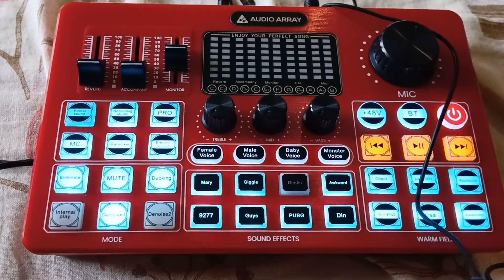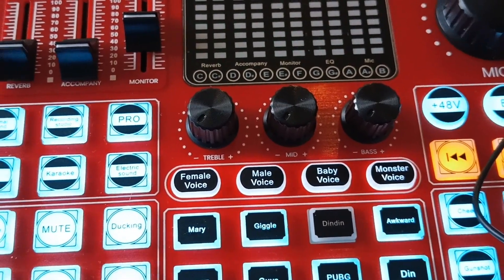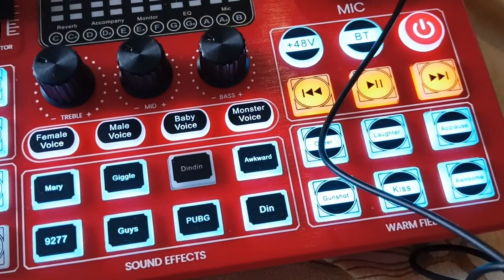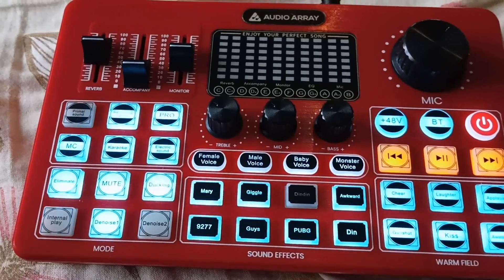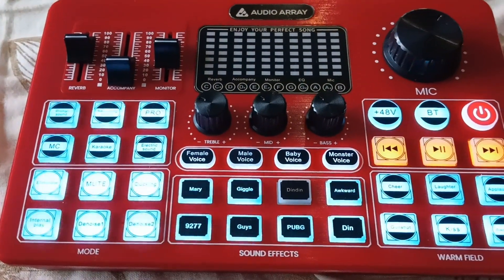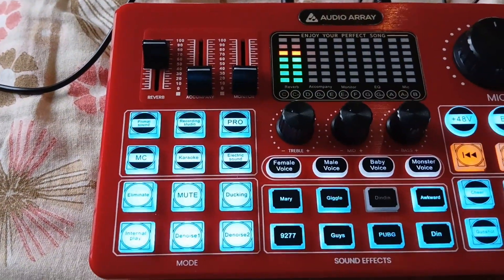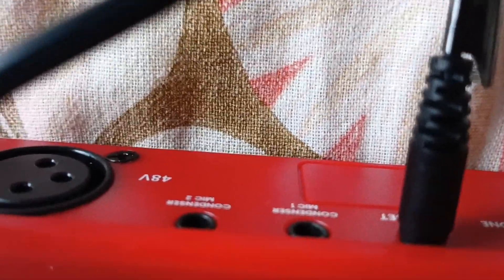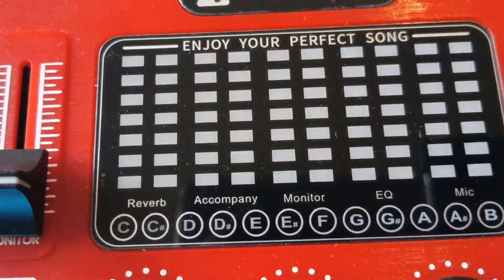Trying the Audio Array AI-10 sound card with Phantom Power.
As I wait to decide on a sound card/interface to buy, I am making this video on the faulty one.